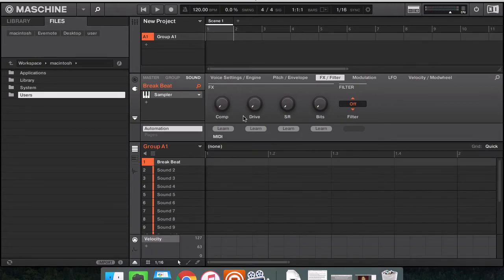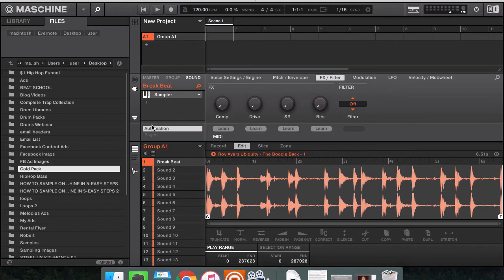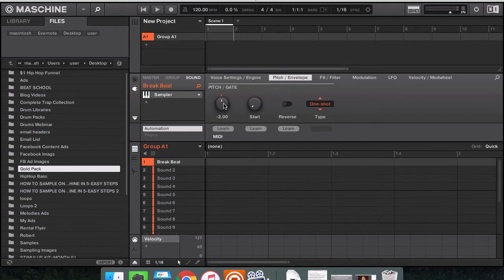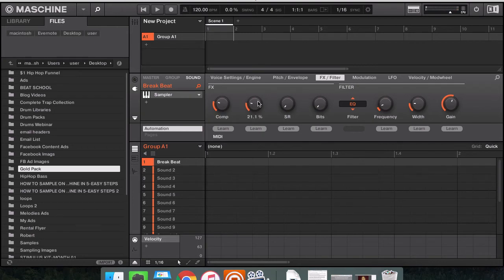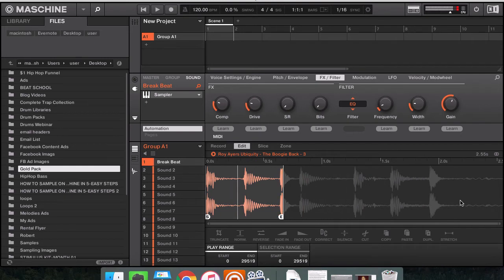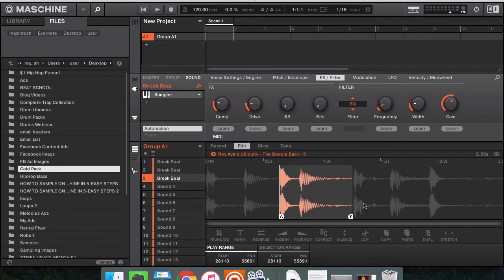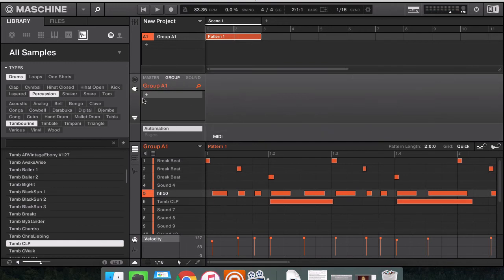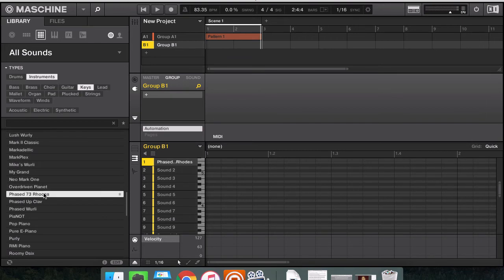Chopping Drum Breaks With Maschine in 5 Steps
So today, I’m going to show you a quick 5-step process that you can use to flip a drum break on your Maschine in 5 simple steps so that you can create that authentic hip-hop sound. Drum breaks are “breaks” in the record. The break describes the point within the record where the entire  band breaks down and the drummer does a quick solo.

And it just so happens that all of your favorite beats in hip-hop history are built this technique I’m about to teach you. This technique involves taking these drum breaks and looping them up using a sampler and combining them with samples and other sounds.
Watch the video to learn the technique...

Peace,

Rob